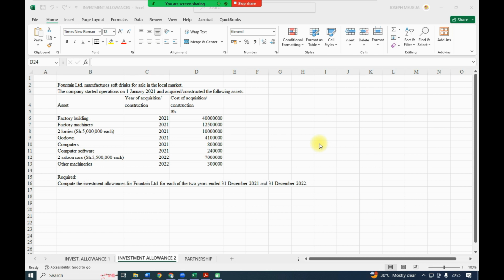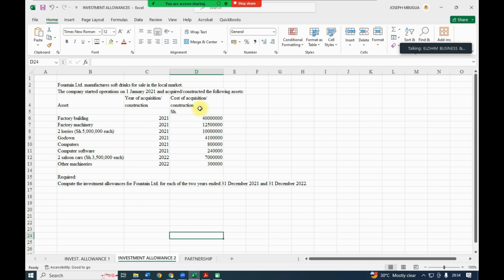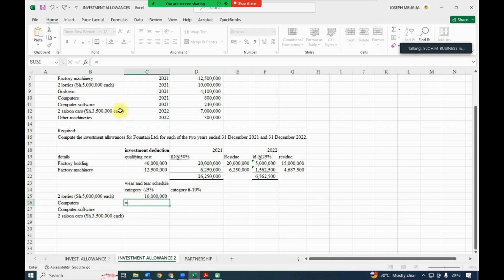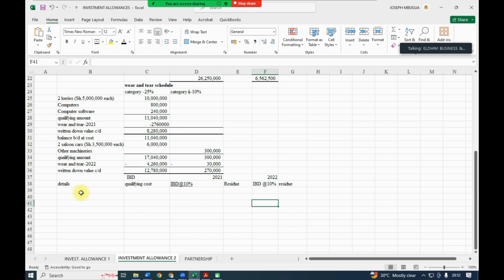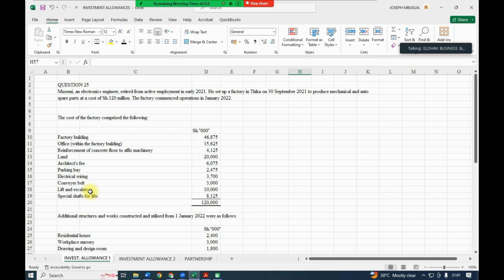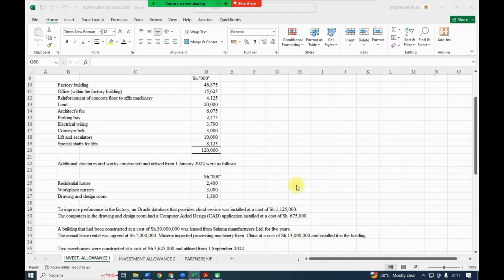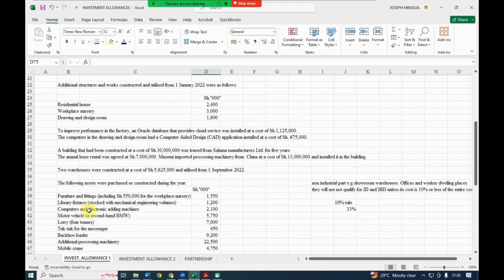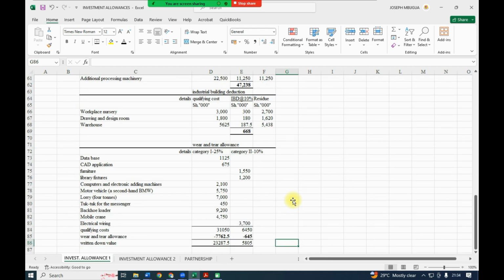Business Data Analytics(BDA)-investment allowances including dec2023 q25